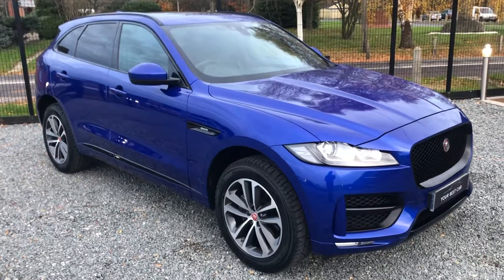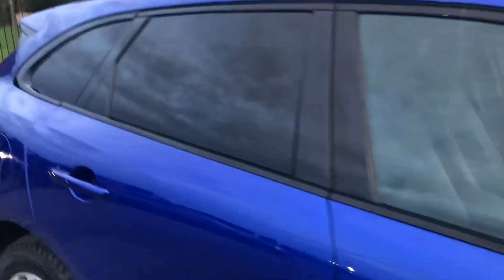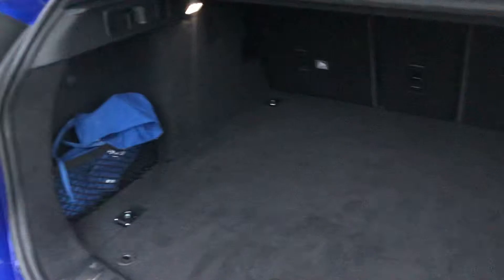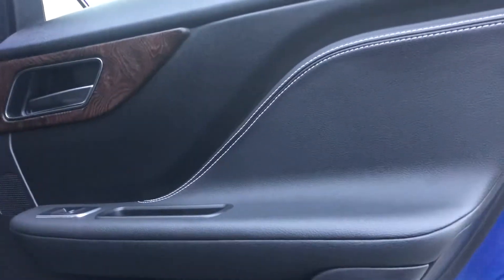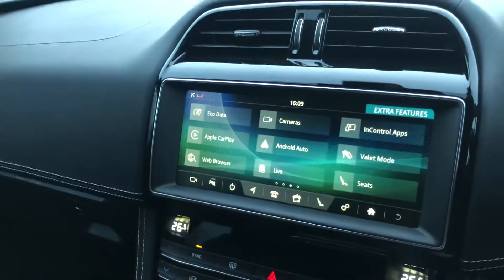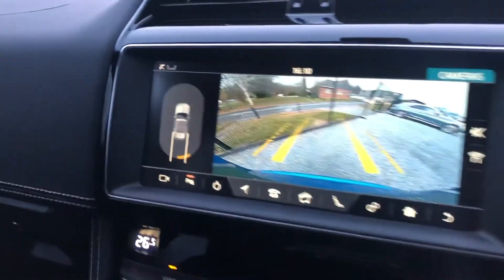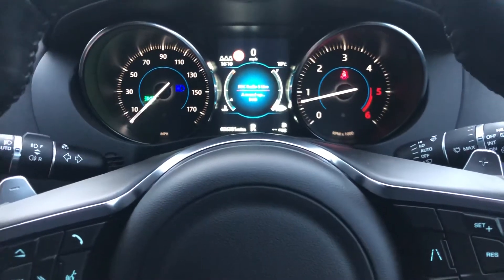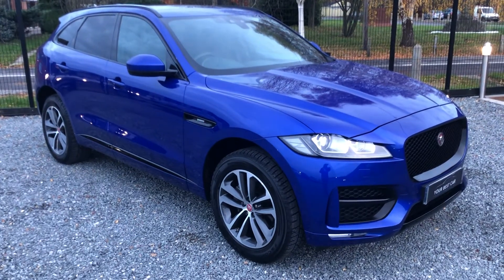Review of Jaguar F-Pace R-Sport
Jaguar F-Pace R-Sport 2.0d 2019